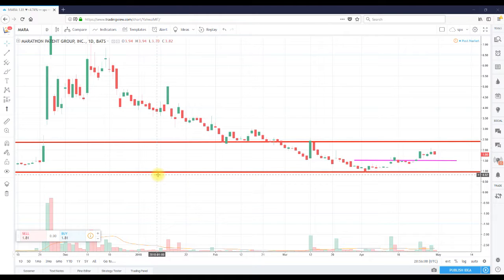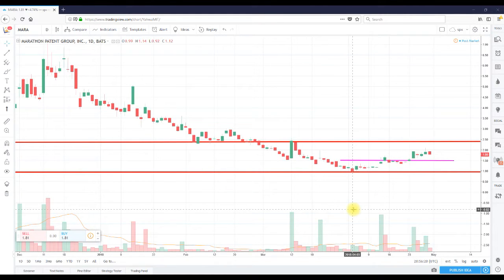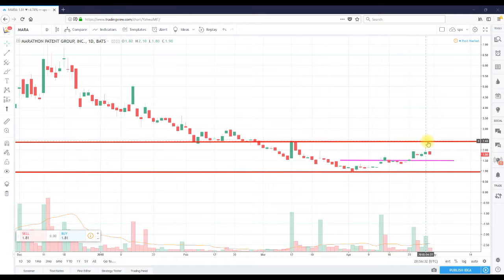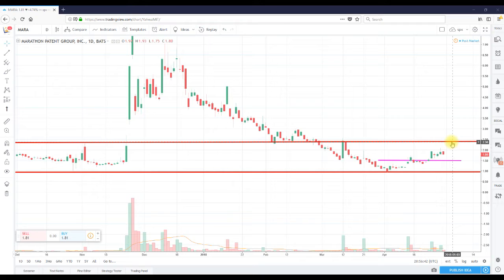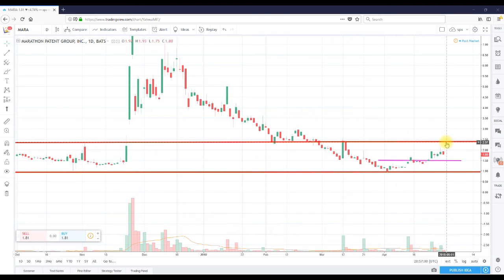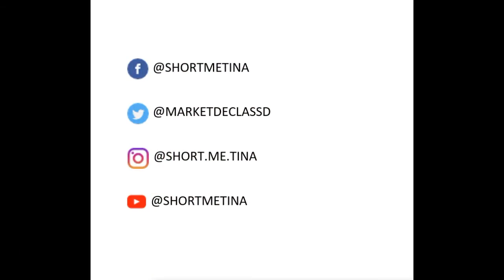Technical Analysis Marathon Patent Group, Inc. (MARA)